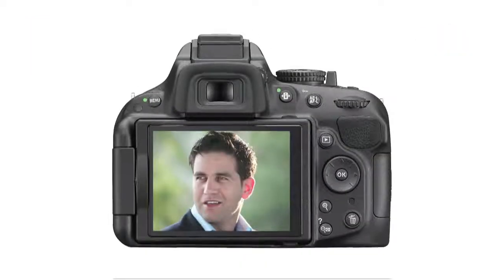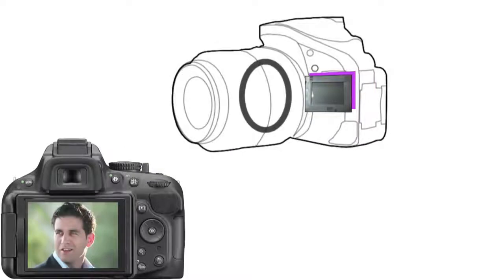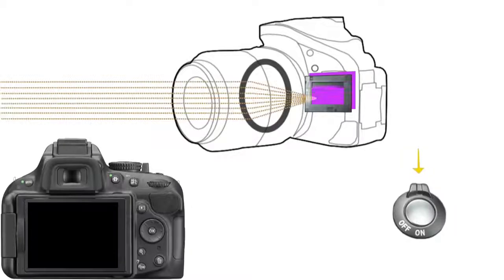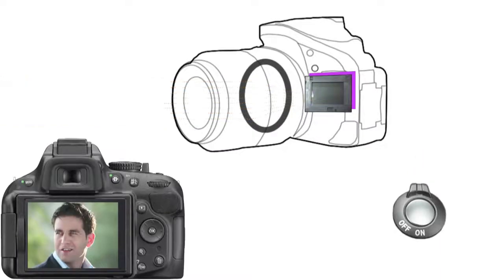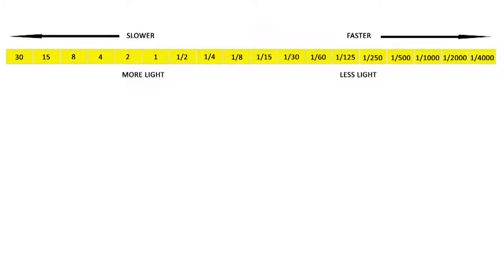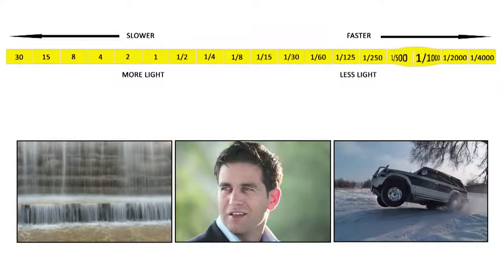Shutter Speed Session 3